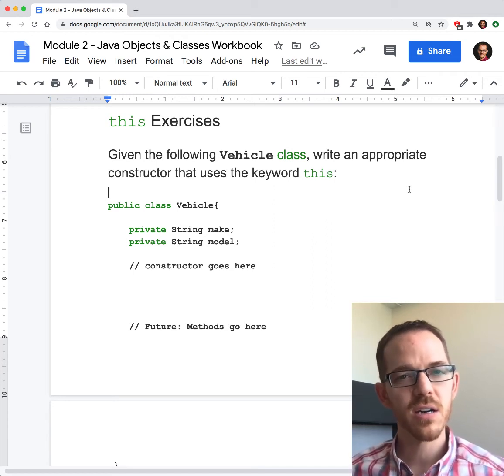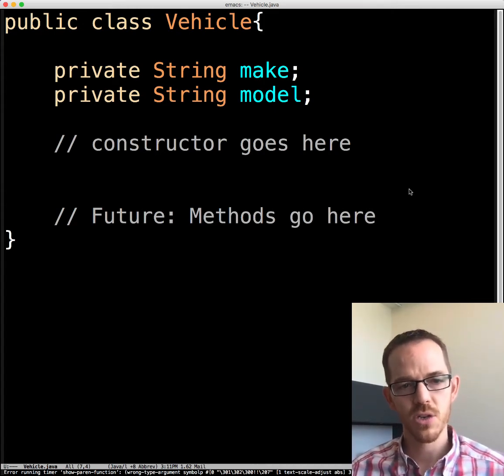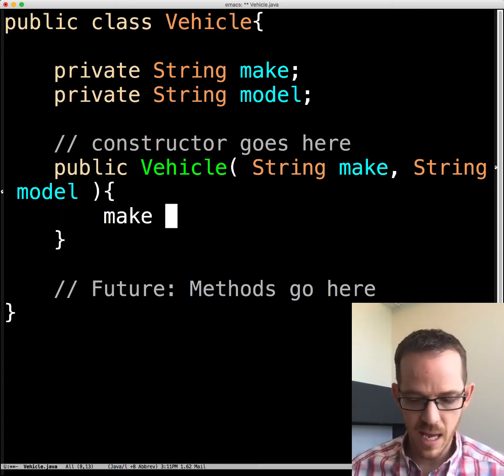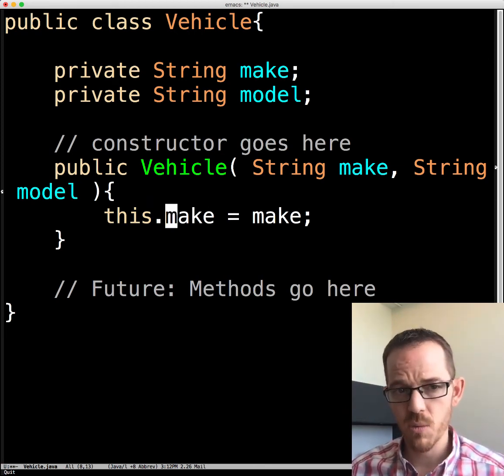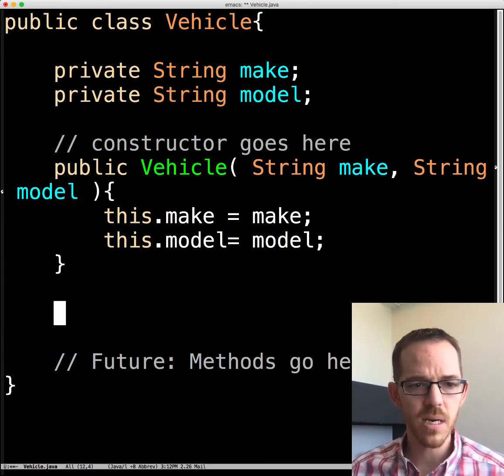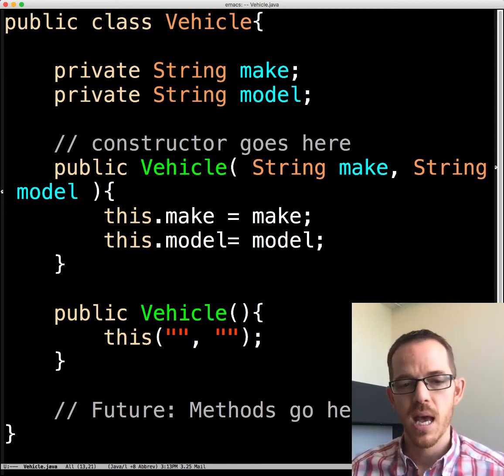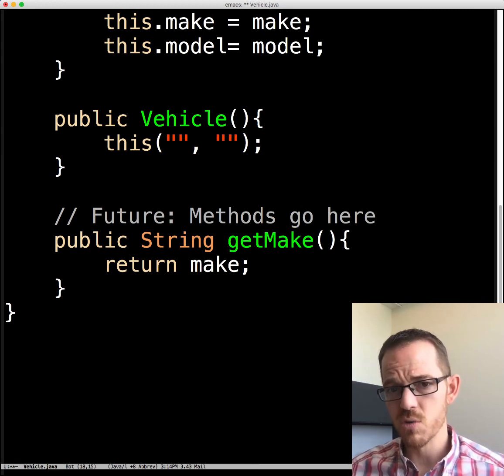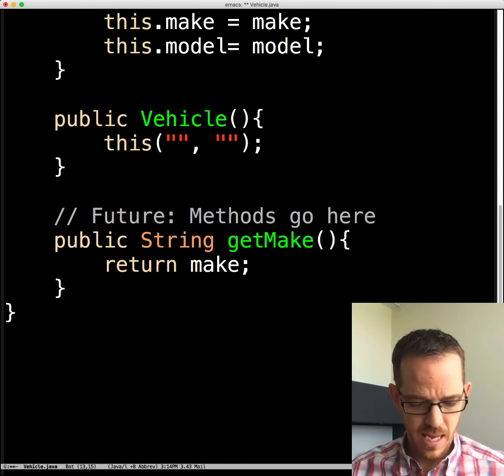this Exercises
Exercises of writing constructors that uses the keyword this (in Java).